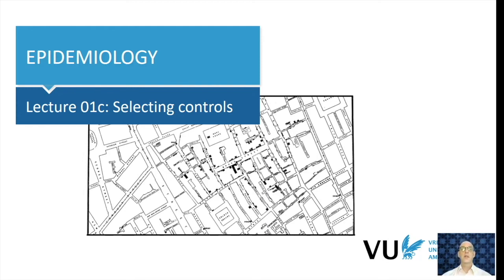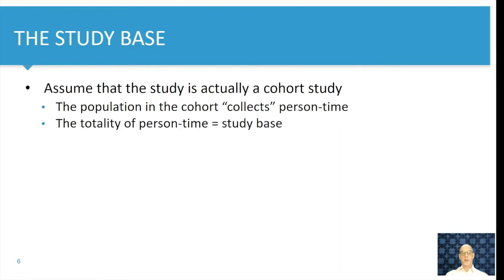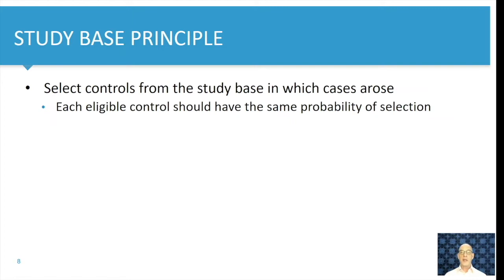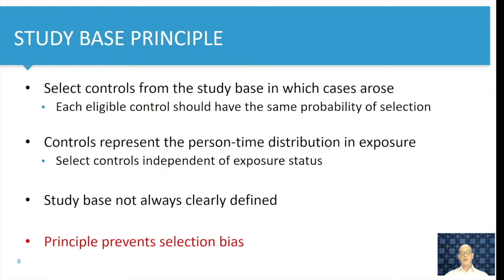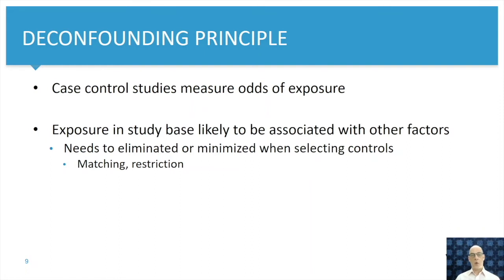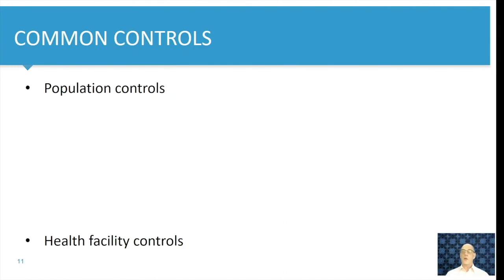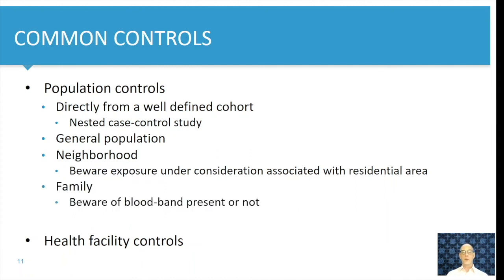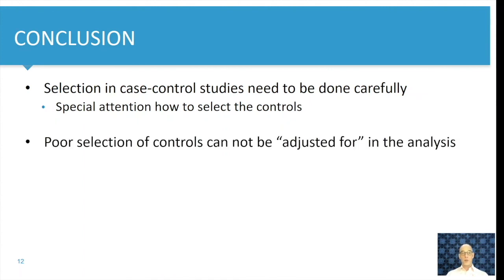epi selecting controls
Lecture 1: study designs